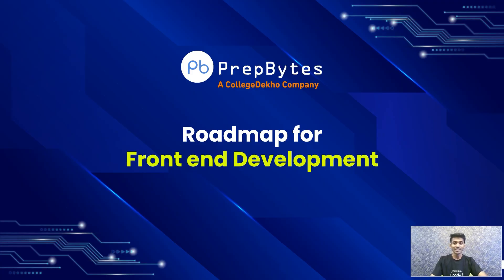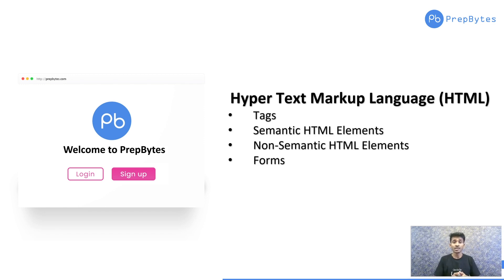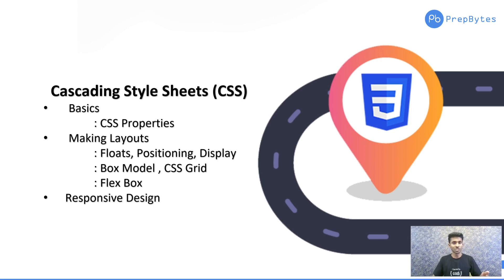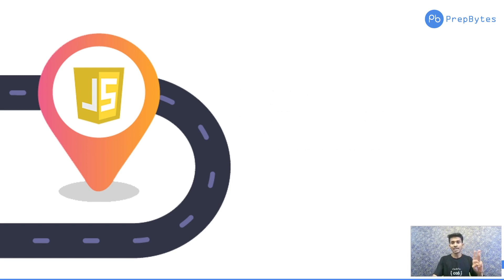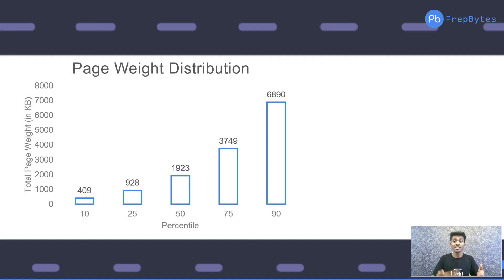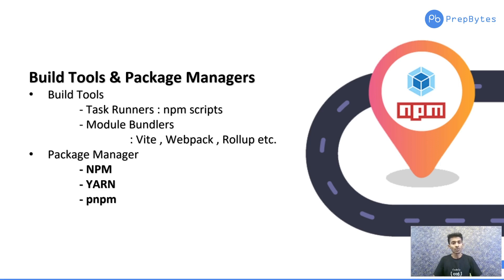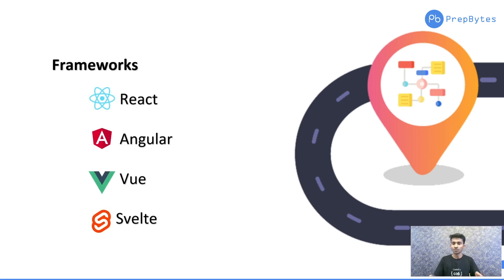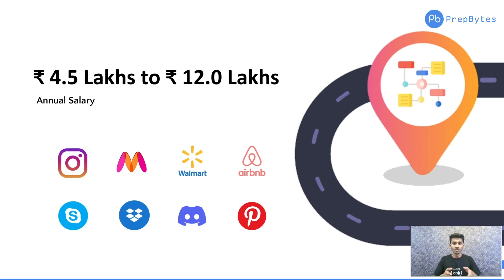The Front End Developer Roadmap 2023: From Zero to Mastery | PrepBytes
The prominent step-by-step guide to becoming a Front End Developer. The Front End Developer roadmap is composed of HTML, CSS, Javascript, React, Github, and Build Tools.

Roadmap to Front End Development YouTube Chapter timeline :
Chapters
00:00 - 00:53 : Introduction
00:53 - 02:48 : HTML
02:48 - 04:32 : CSS
04:32 - 06:47 : JavaScript
06:47 - 09:48 : Is HTML, CSS and JS alone sufficient?
09:48 - 11:32 : Build tools and Package Managers
11:32 - 12:54 : Git & GitHub
12:54 - 16:18 : Frameworks
16:18 - 17:30 : Conclusion

A Zero to Mastery roadmap on how to become a Front End Developer 2023.
In this video, we are going to take you through a detailed walkthrough on how to become a Front End Developer and what it takes to be a competent one.

The roadmap consists of several milestones, each with its own relevance. Some you may be familiar with and some you might encounter for the very first time. These milestones include:
1. HTML
2. CSS
3. Javascript
4. React
5. Github
6. Build Tools

You are watching this video for either of these two reasons
1. You are starting with Front End Development
2. You want to check whether you possess all the required skill sets to be a Front End Developer

We will not only be discussing the Front End Developer roadmap, but We will also be answering the hot seat questions related to Front End development like:
1. Are you aware of the current trends in Front End Development?
2. Do you know how much companies pay a Front End Developer?
3. Which are the top companies that hire Front End Developers?